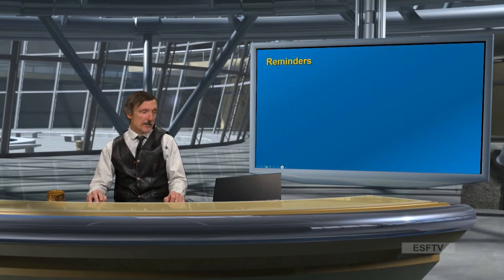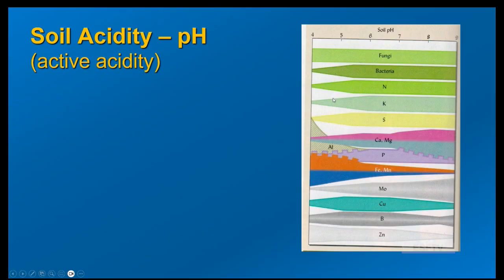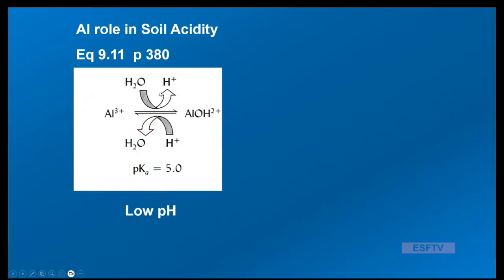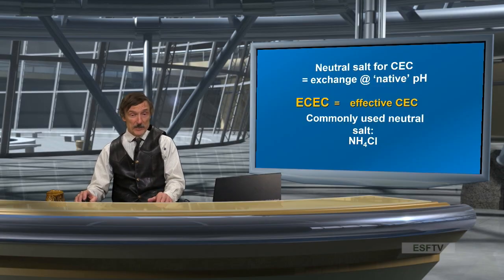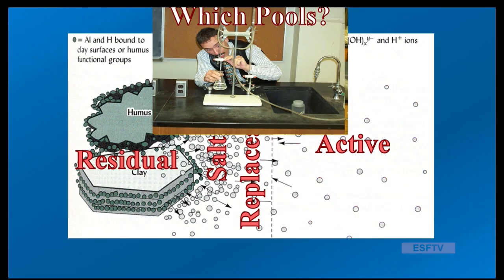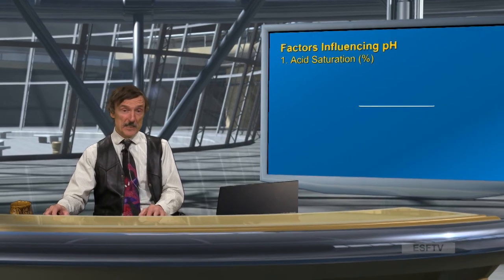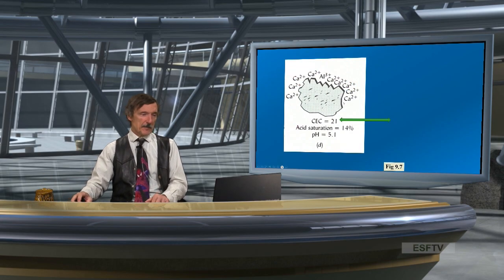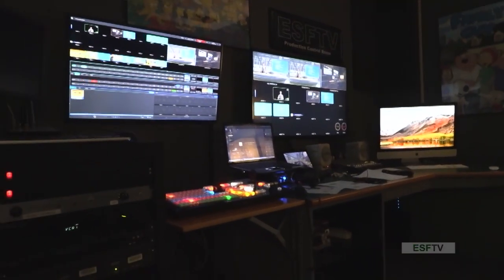Forest Soils - Soil Acidity